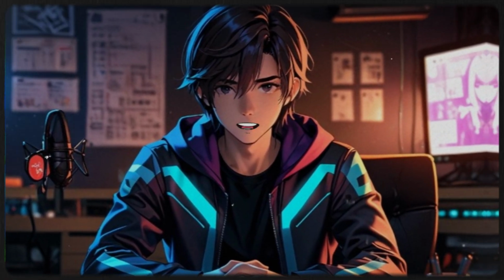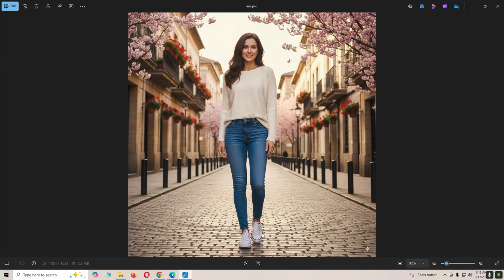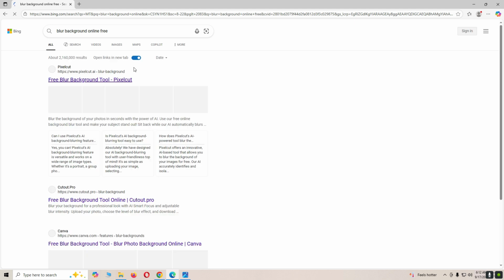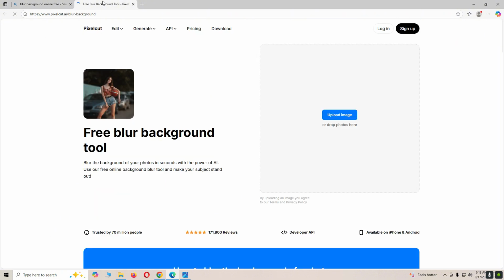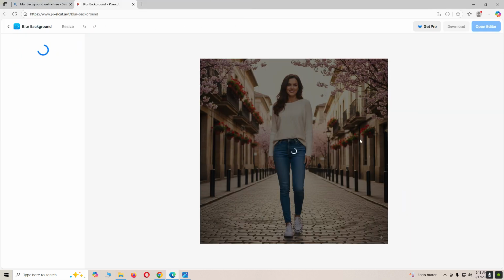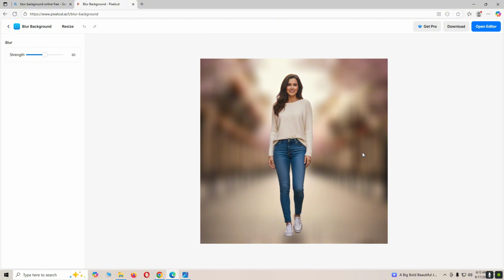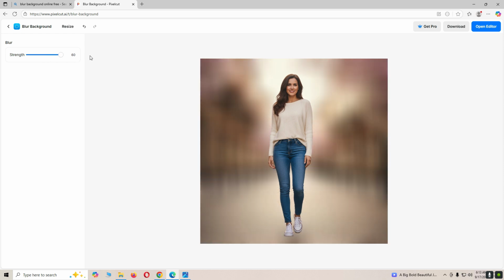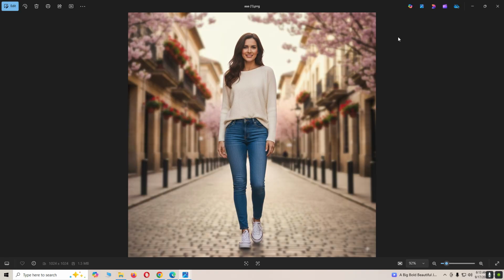How To Blur Photo Background Free | Blur Photo Background Online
Learn how to blur photo backgrounds for free with easy tools and apps. This step-by-step guide shows you simple methods to create a professional look